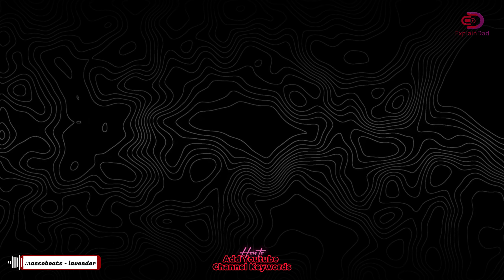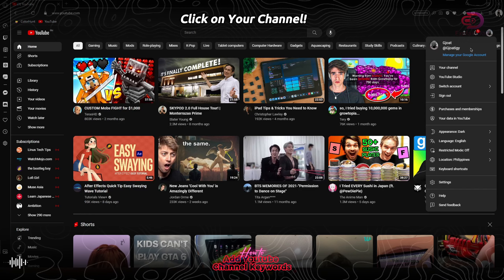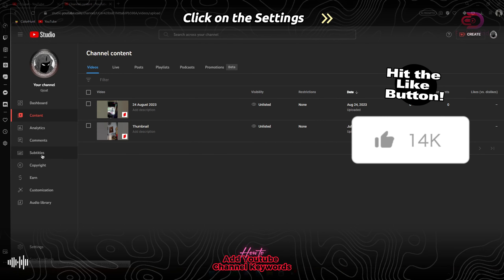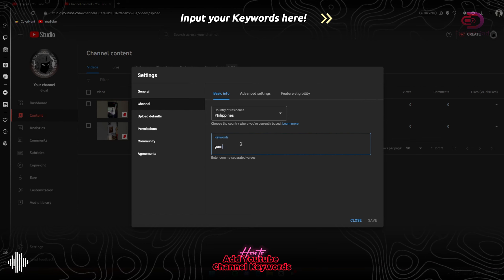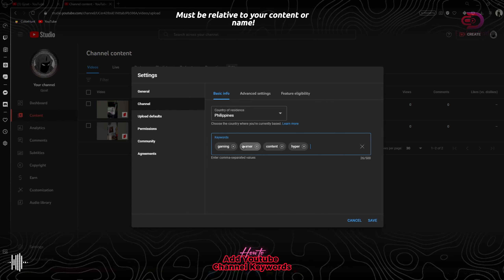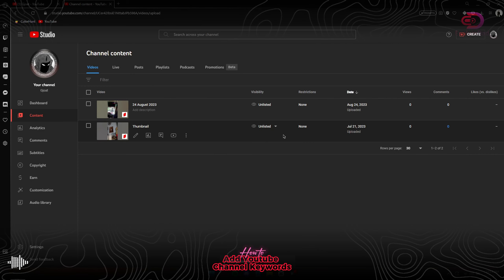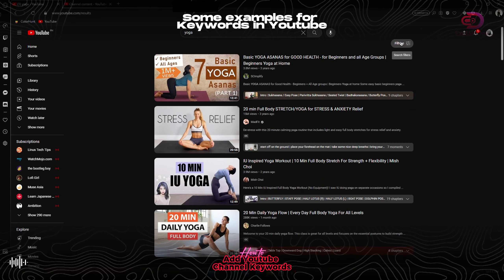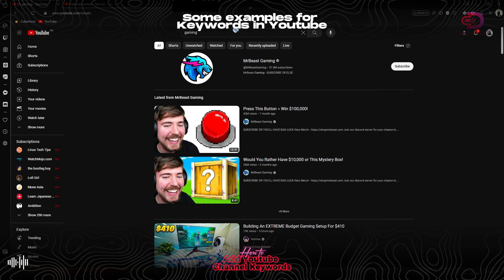How To Add YouTube Channel Keywords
🎥 In this video, we'll show you how to add YouTube channel keywords to boost your channel's visibility and attract more viewers! We'll cover the best practices for keyword research and how to implement them effectively. 🚀